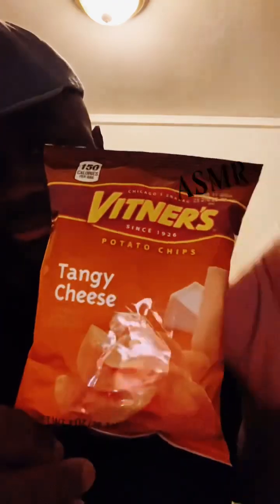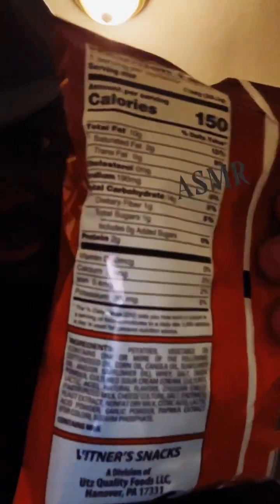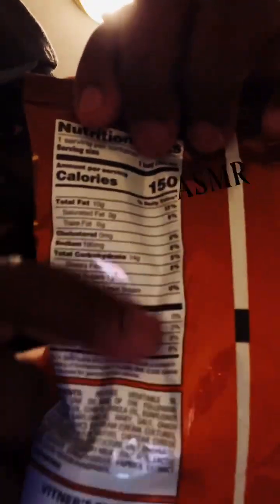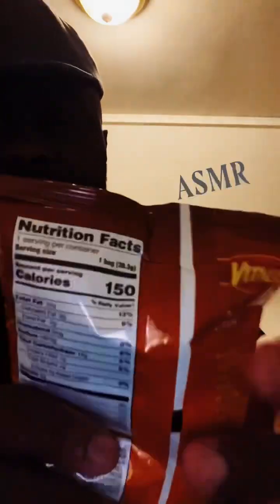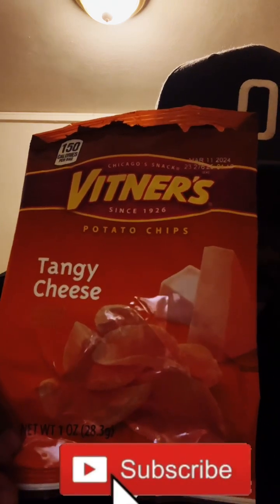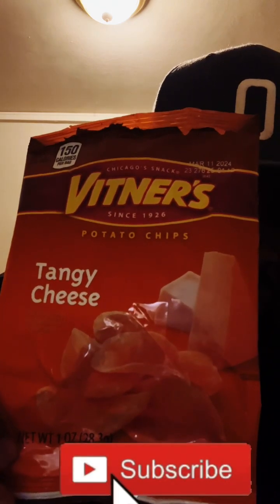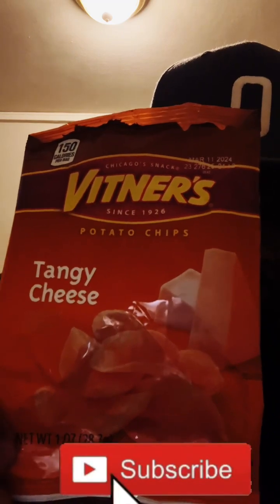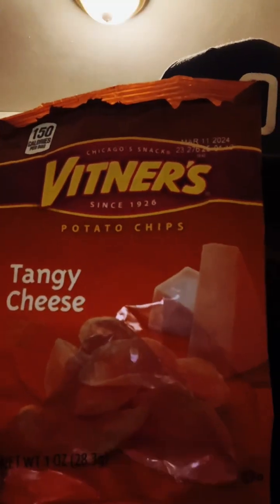ASMR: eating potato chips cheese flavored 😃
Urban life and nature ASMR MOEWAUKEE